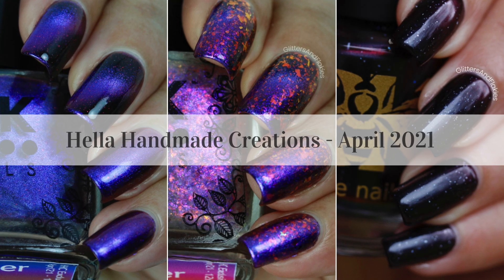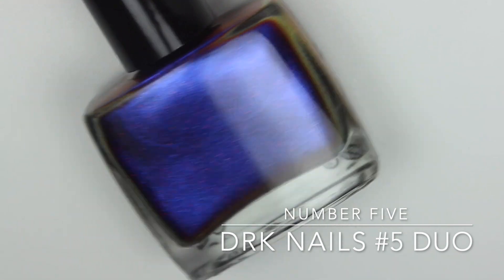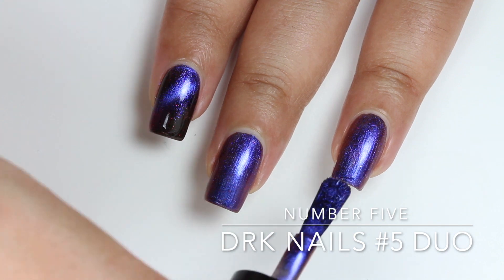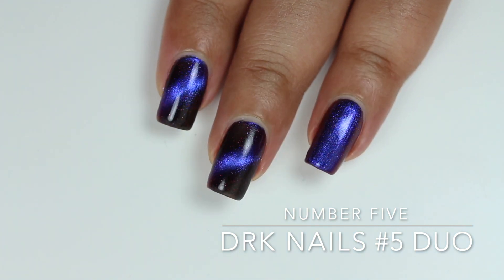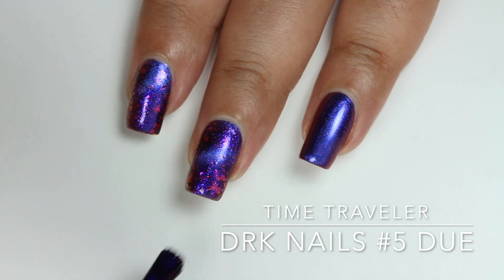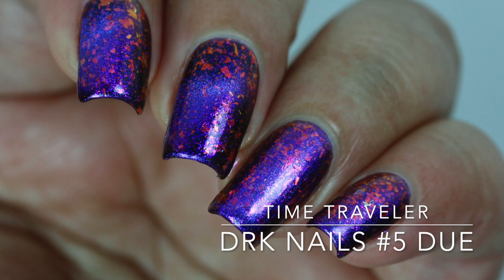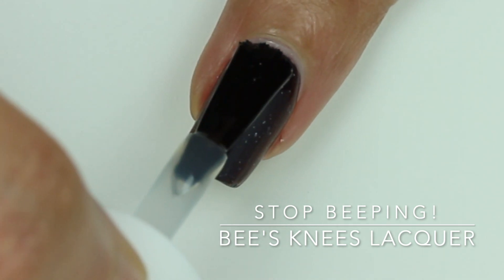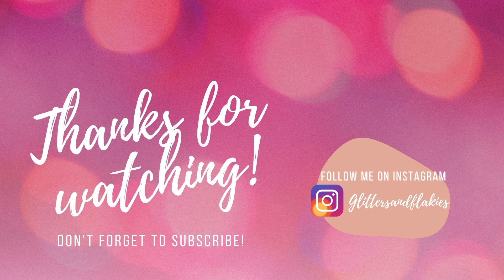Hella Handmade Creations April 2021 | Glitters And Flakies | Live Swatches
Hi Everyone, Welcome to Glitters And Flakies!
Today I have live swatches to share with you from April 2021 Hella Handmade Creations.

Don't forget to join the Facebook group for peeks and sale/release information: Hella Handmade Creations

Items provided by the brands for photos and an honest review.

Items in order of appearance:
DRK nails’ "Number Five" - Price: $13.50 | Cap: 100
DRK nails’ "Time Traveler" - Price: $12 | Cap: 100
DRK nails’ #5 duo - Price: $24 | Cap: 100
Bee's Knees Lacquer "Stop Beeping!" - Price: $12.50 | Cap: None

Neodymium Magnet